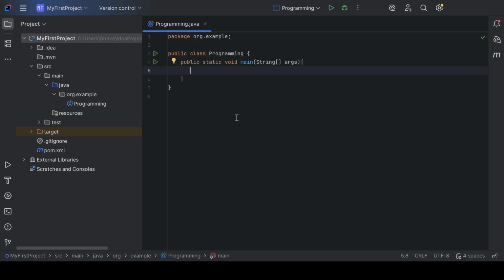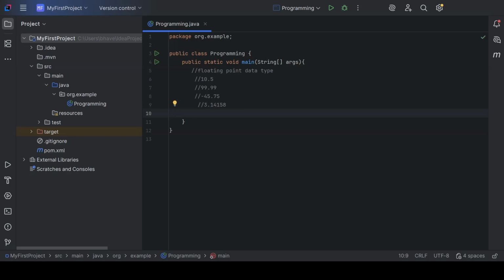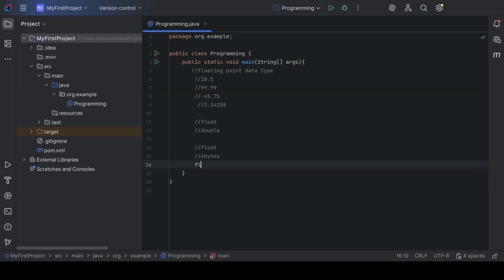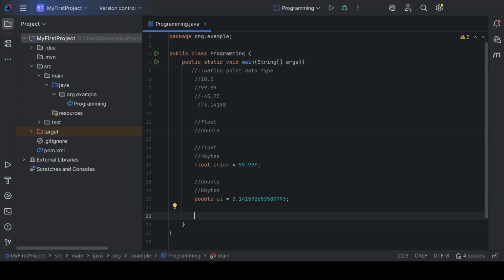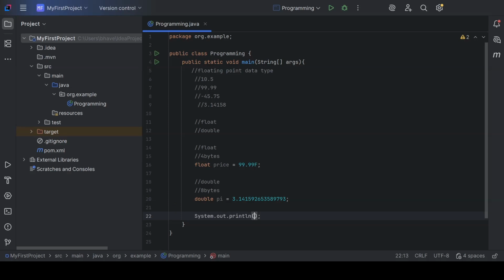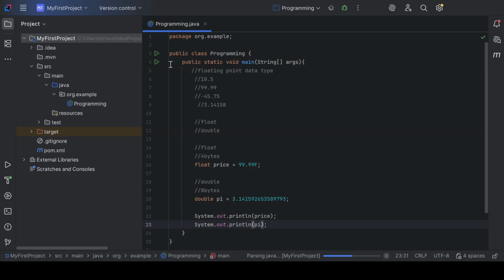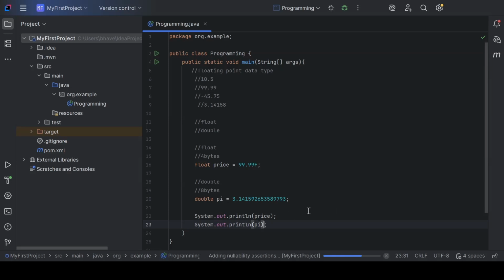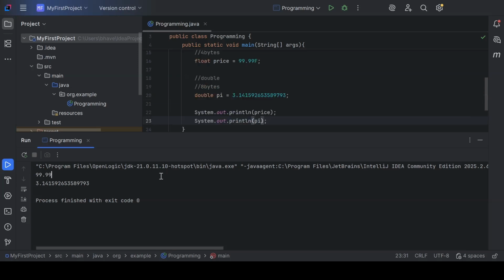13 - Floating Point Data Types in Java | float and double Explained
In this video, you'll learn about Floating Point Data Types in Java and understand how to store decimal numbers using float and double.

📌 Topics Covered:
✔ What are Floating Point Data Types?
✔ Why decimal numbers require special data types
✔ Size and precision of float and double
✔ Difference between float and double
✔ Choosing the right data type

Floating point data types are used to store numbers with decimal values and are commonly used in scientific calculations, financial applications, measurements, and many real-world programming scenarios.